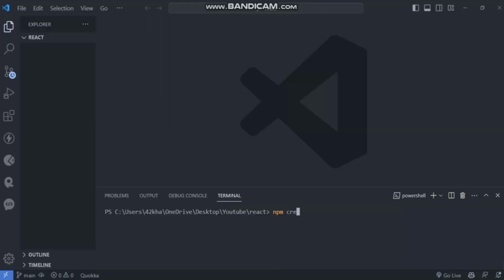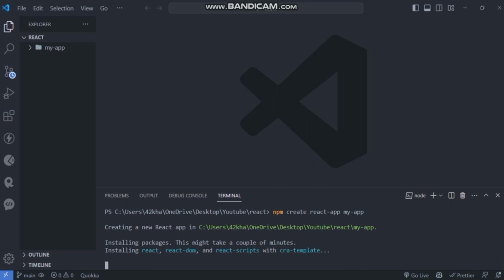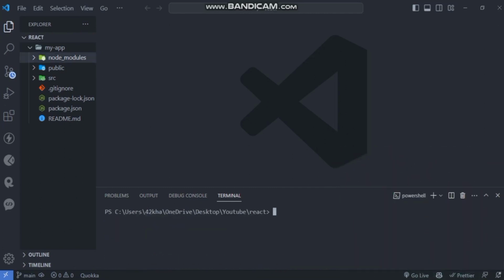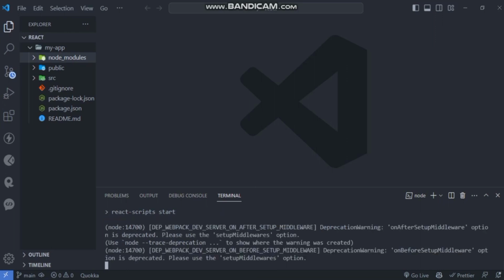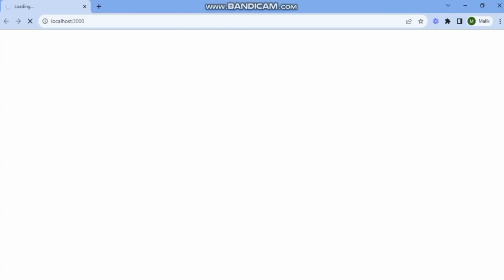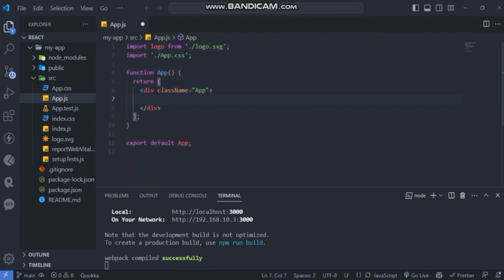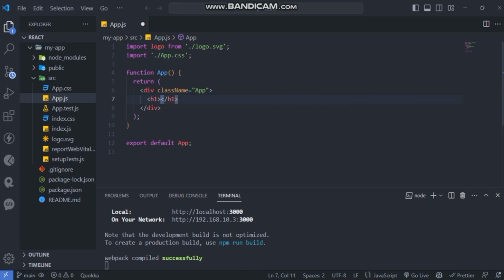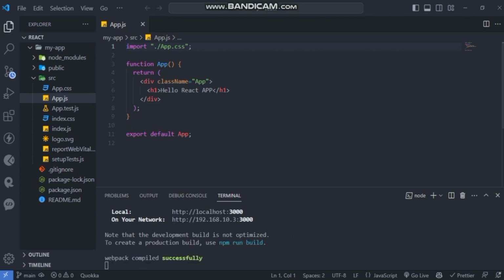How to Install ReactJS on Windows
To install ReactJS on Windows and optimize it for the first page, follow these steps:

1. Install Node.js and npm:
   - npm (Node Package Manager) is included with Node.js, so no separate installation is required.

2. Install Create React App:
   - Open your command prompt or PowerShell.

3. Create a New React App:
   - Create a new React app by running the following command:
     npx create-react-app your-app-name
   - Replace "your-app-name" with the desired name for your React application.

4.Navigate to Your App Directory
   - Move into the newly created app directory usin the command:

5. Start the Development Server:
   - Start the development server by running:

6. Optimize for First Page Load:
   - Implement code-splitting: Break your code into smaller chunks and load only what's needed initially. Use React's lazy loading and Suspense to achieve this.
   - Minimize and compress your assets (CSS, JavaScript).
   - Optimize images to reduce their size.
   - Enable caching for static assets.
   - Use a production-ready server for deployment.

7. Build for Production:
   - Build your application for production using:
     npm run build
   - This command generates an optimized build in the "build" folder.

8. Deploy to a Hosting Service:
   - Choose a hosting service like Netlify, Vercel, or GitHub Pages for easy deployment.
   - Follow the hosting service's instructions to deploy your optimized React app.

By following these steps, you'll have a ReactJS application installed on Windows and optimized for efficient first-page loading. Adjustments to the optimization strategy may be needed based on your specific project requirements.